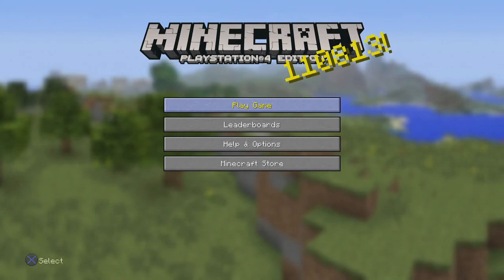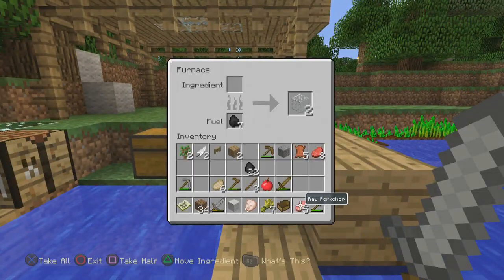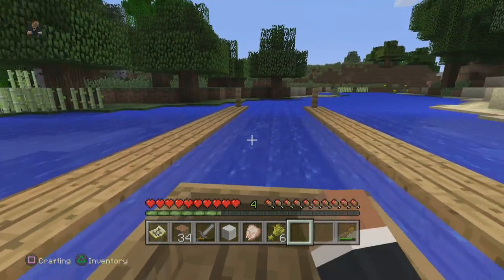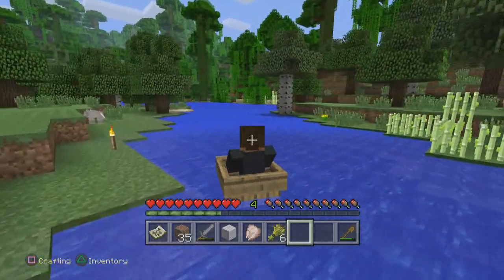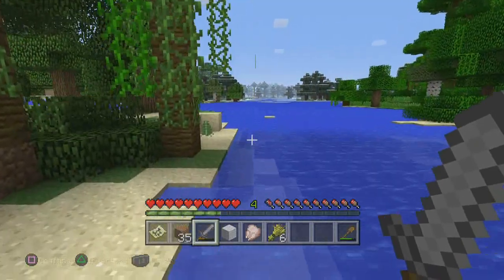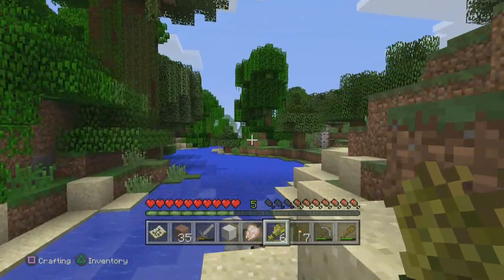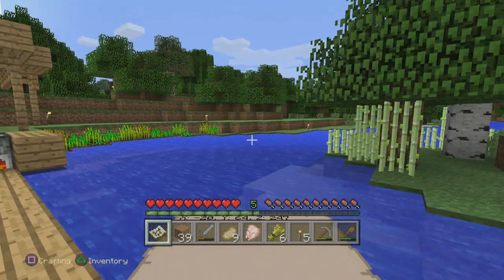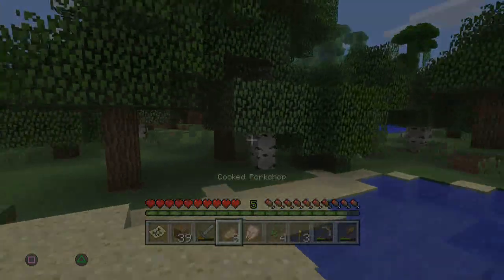Minecraft PLAYSTATION 4 - Securing a Site! #2 (PS4)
Rough seas are ahead as the Chaps must find a suitable site for their grand seaworthy endeavour! Join them in an exciting quest on the newly released Minecraft for Playstation 4!